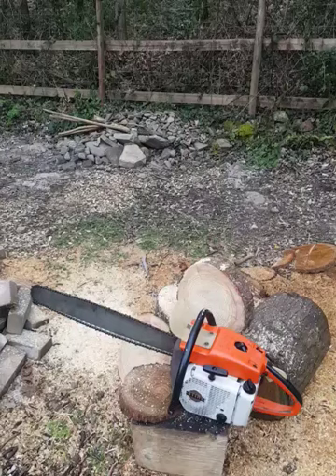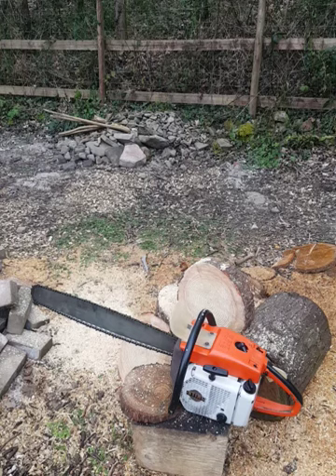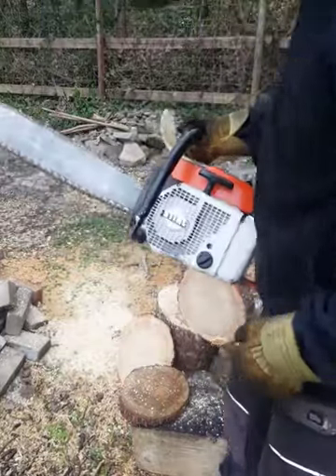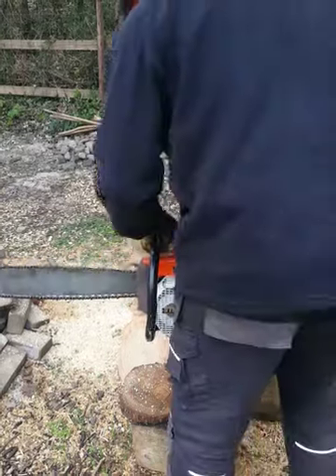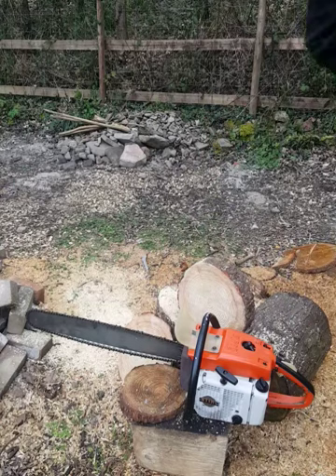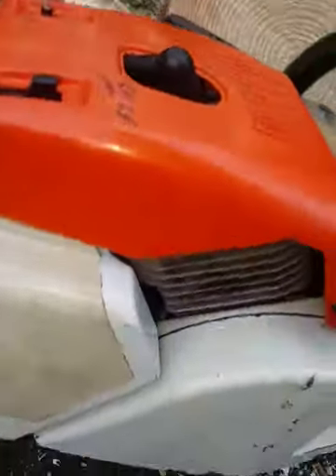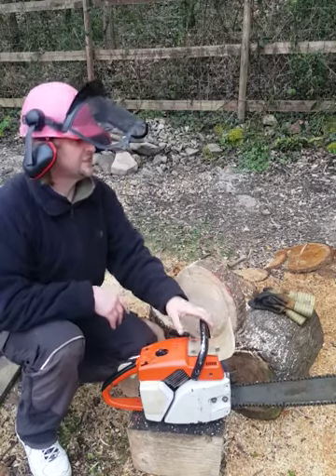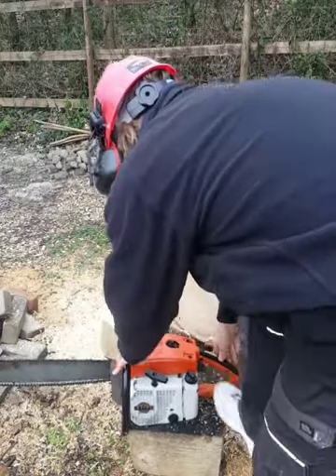Stihl 045AV. First run. Starting & idling.